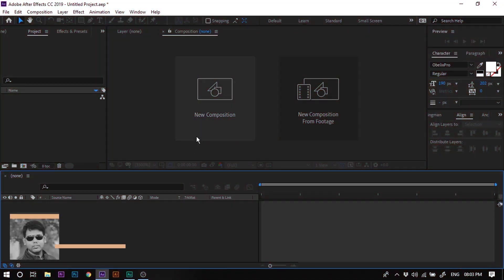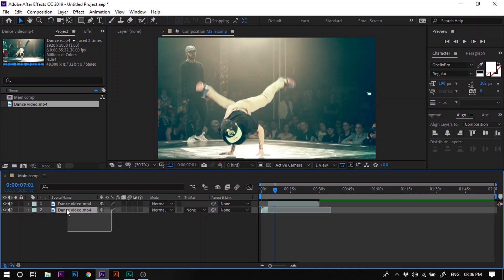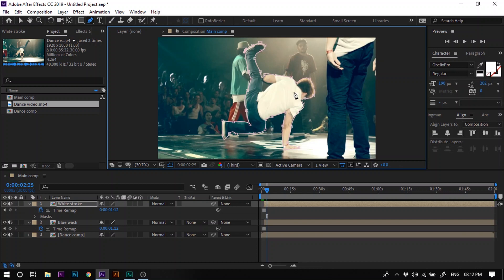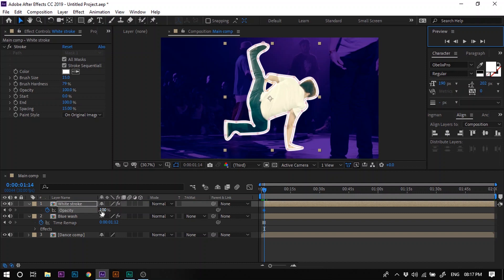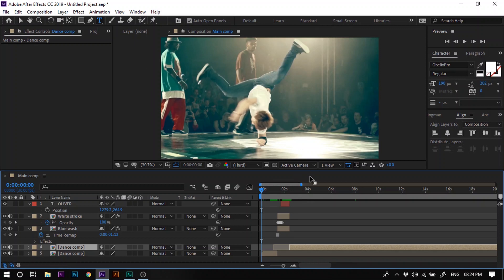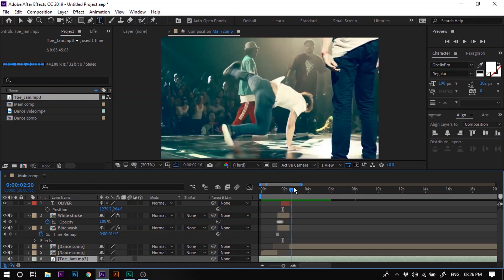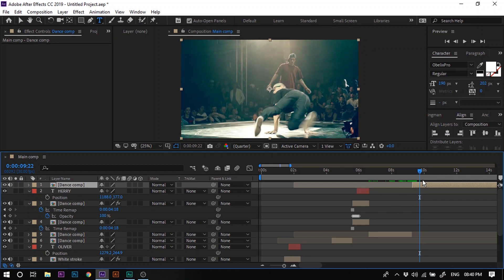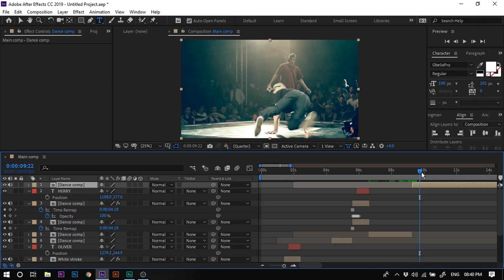How to create a quick and easy intro of dancers in 2020 | Dance video editing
A quick and easy intro tutorial of dancer has been discussed in this tutorial. The intro has been made on Adobe after effects 2019. It shows how easily you can introduce a dancer of a dance video by tweaking the components of the dance video itself. In this video, we have introduced the dancer, by freezing a particular posture of the dancer and right at that posture, we have created a stroke around the dancer to give some highlight to the dancer, and introduce his name few frames later. It gives us a very cool effect, you can also apply this concept to introduce a particular character of a video or any elements of a video. This tutorial will also cover topics like how to introduce dancer of a dance video, easy way to introduce dancers, easy way to introduce character of a play or drama, how to edit professional quality intro for dance videos, how to edit music videos, how to freeze video, how to create stroke around a dancer etc.